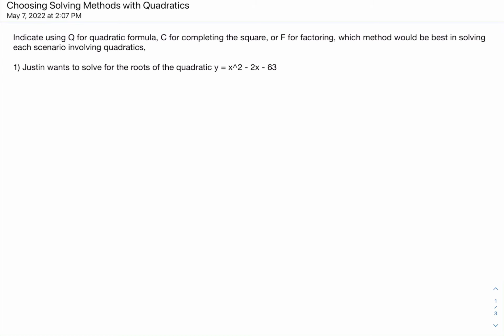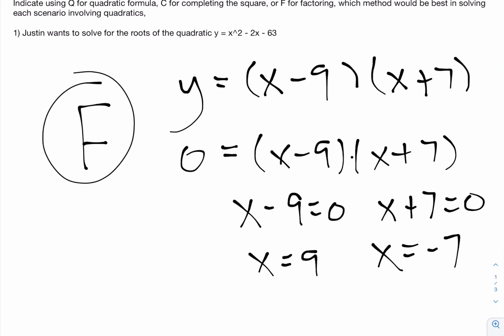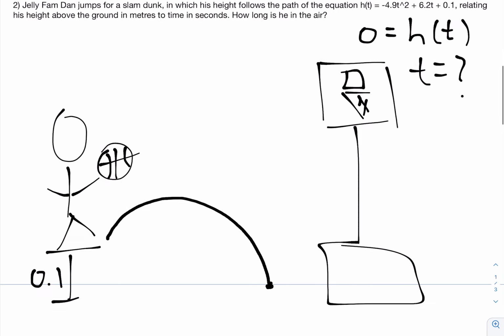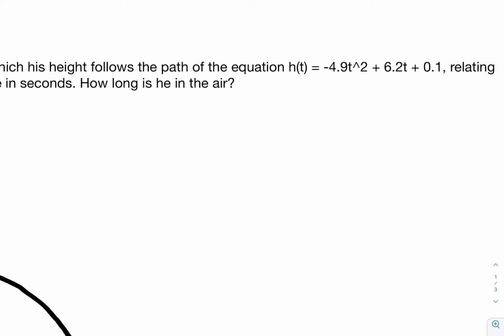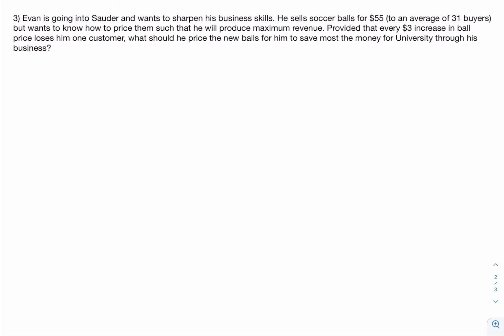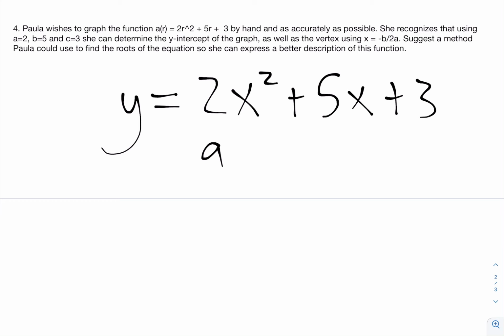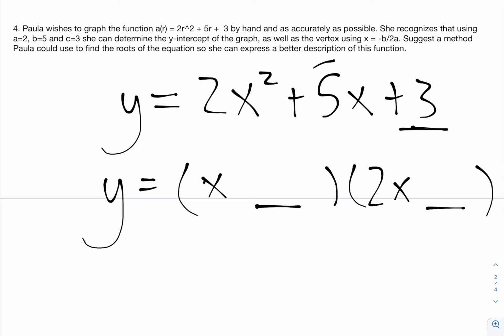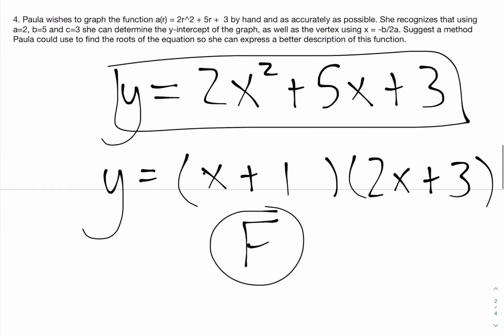Methods for Solving Quadratics